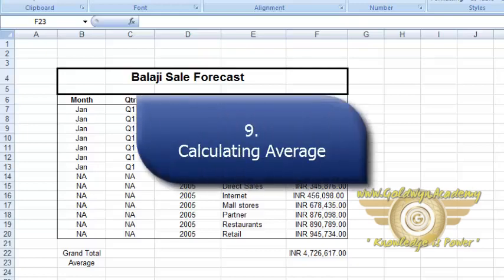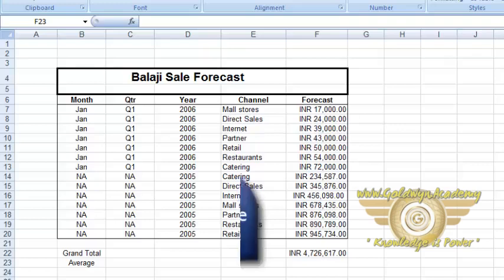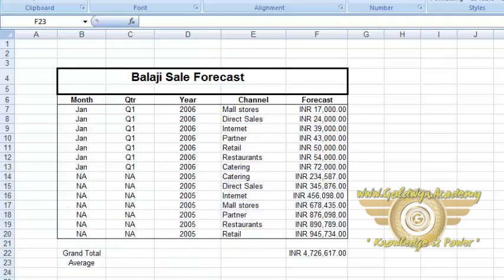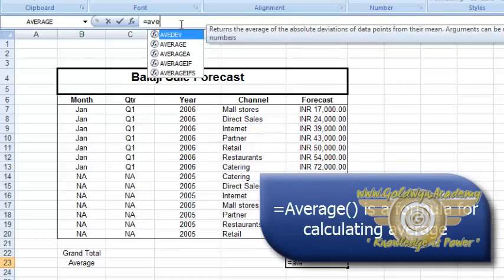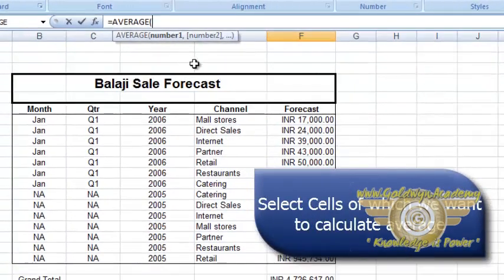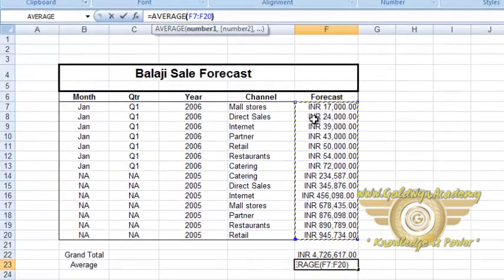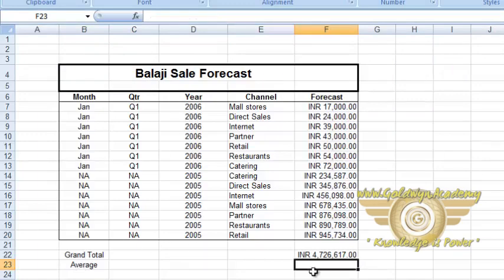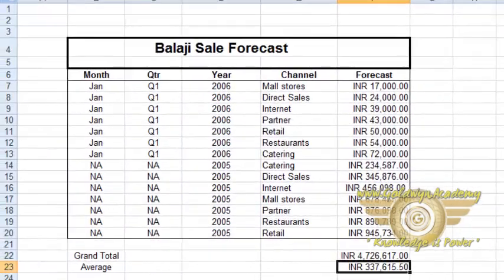Calculating Average part-9